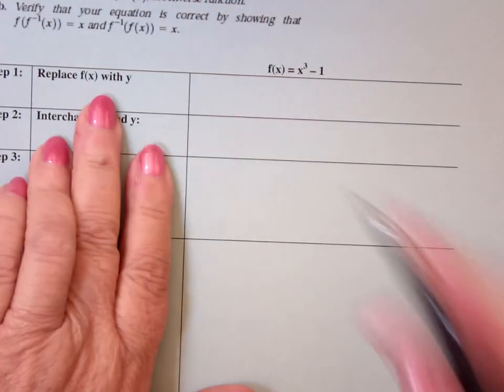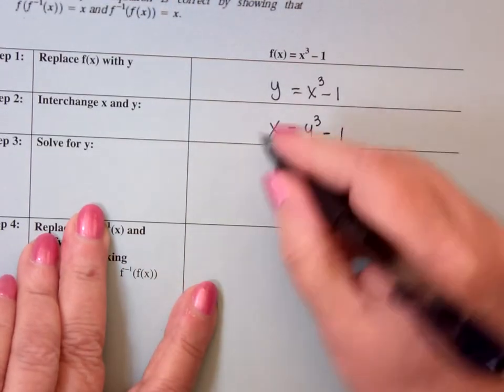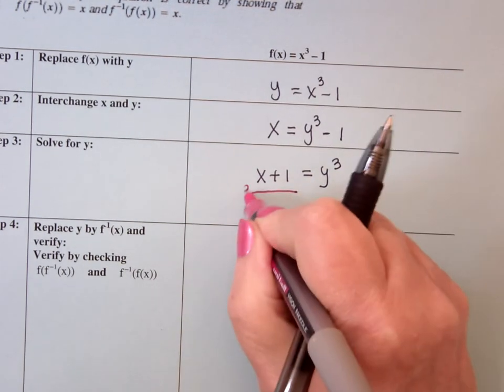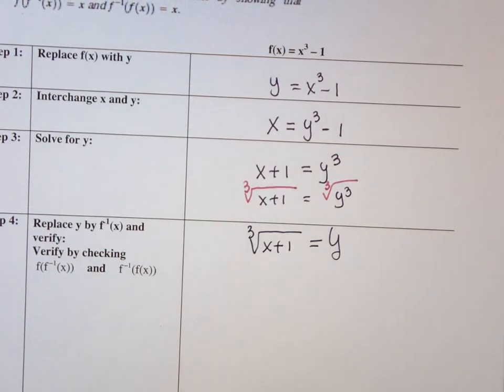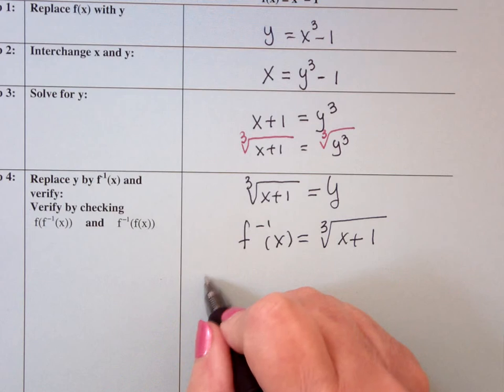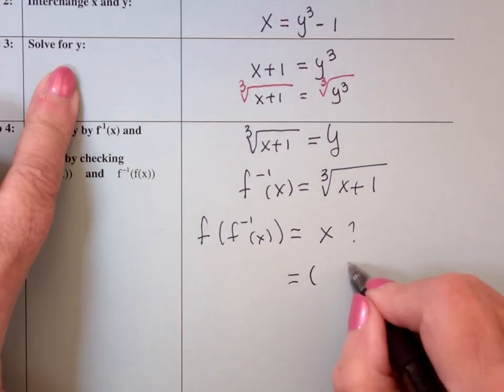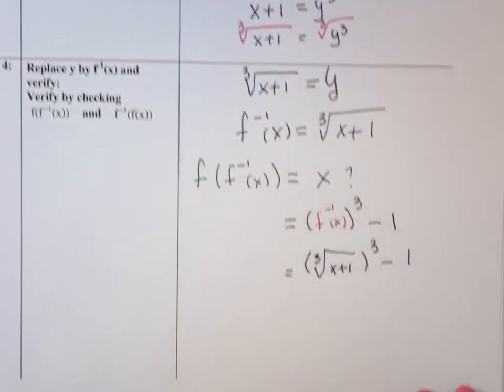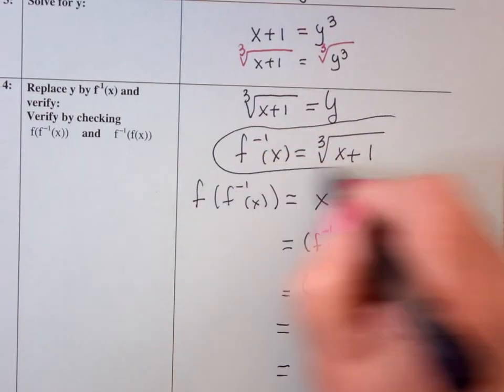120 10 2 page 17